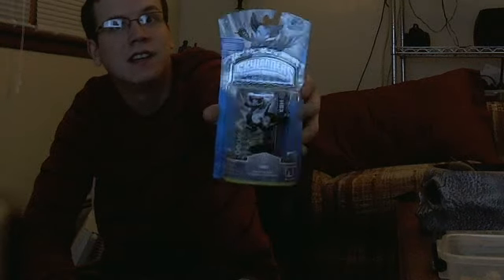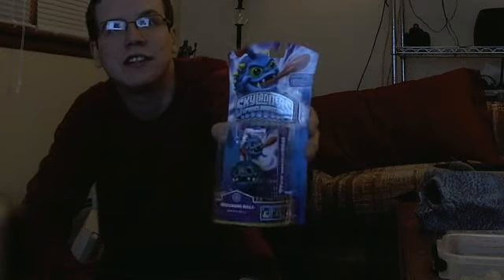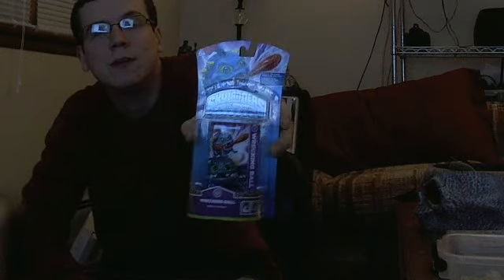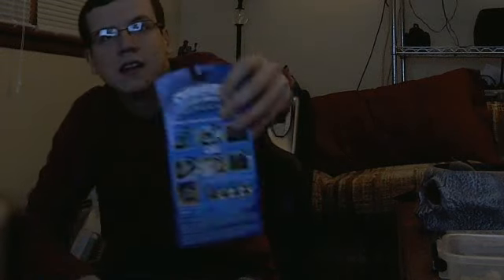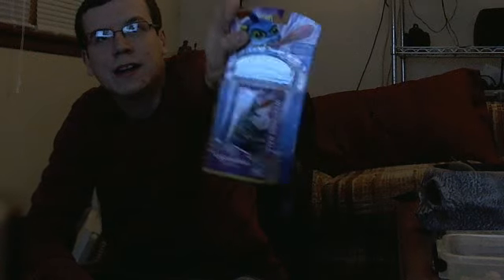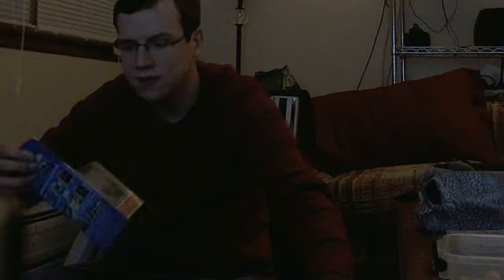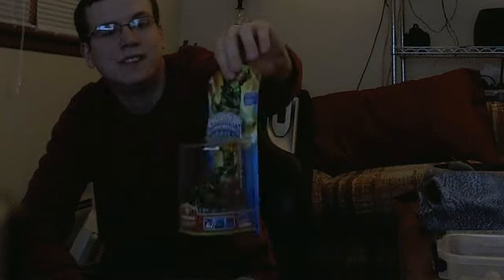got new skylanders from set 2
sorry if it was rush just wanted to show thanks for watch